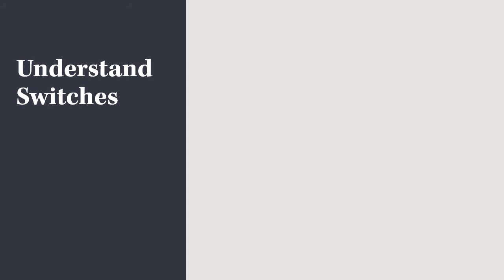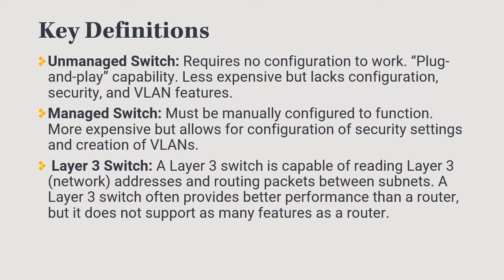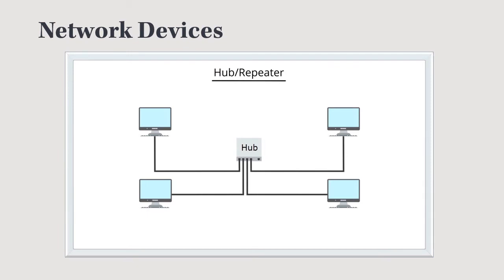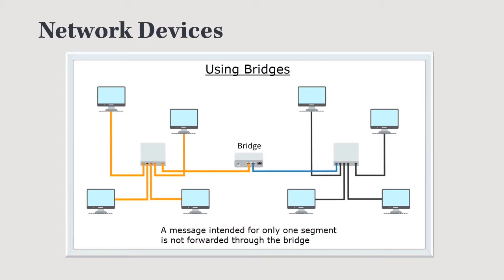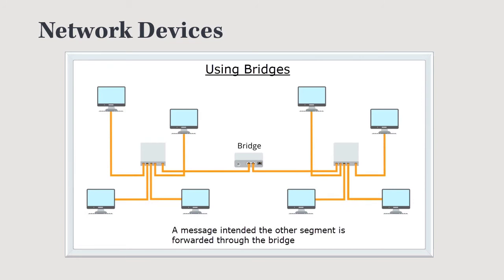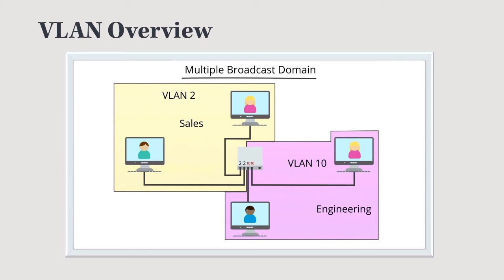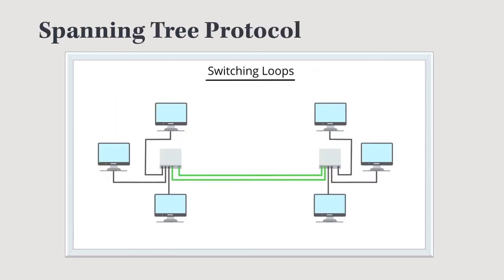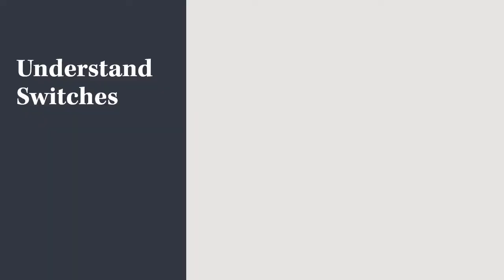MTA Crash Course Switches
Review of the topics in the Understand Switches objective for the MTA 98-366 certification exam.